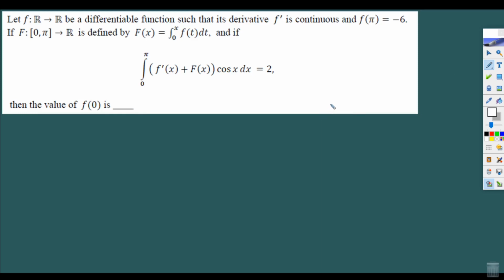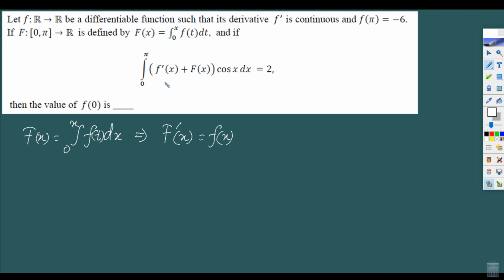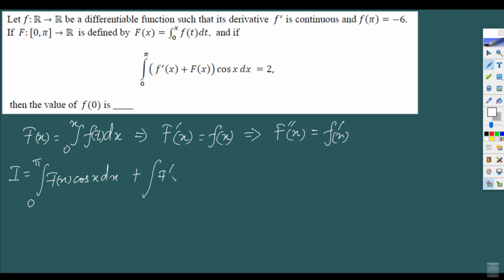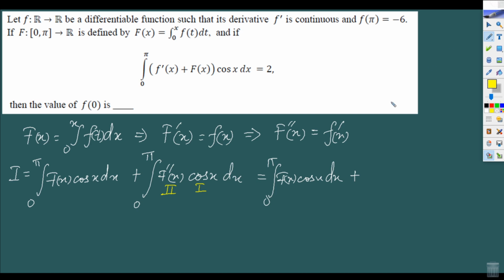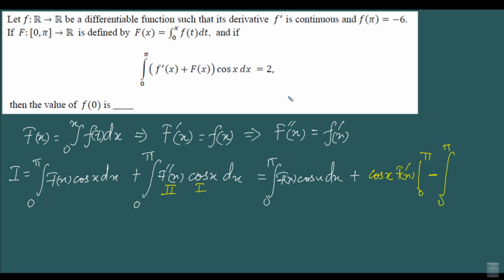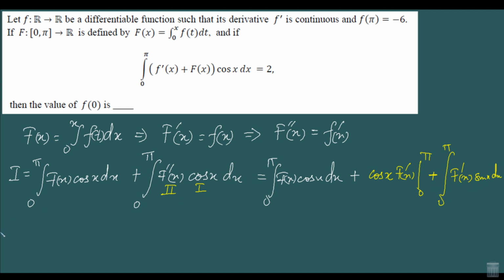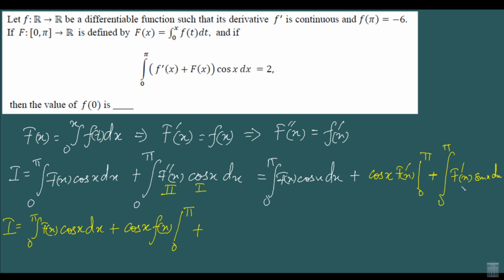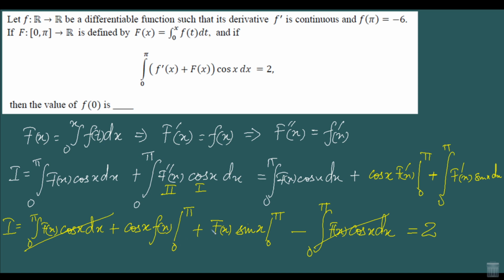IIT JEE 2020 MP2Q17